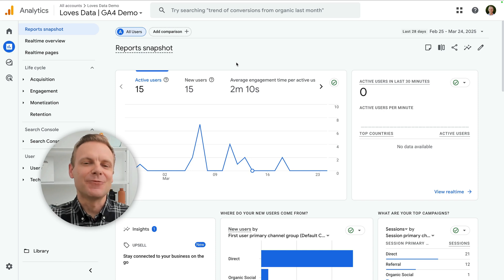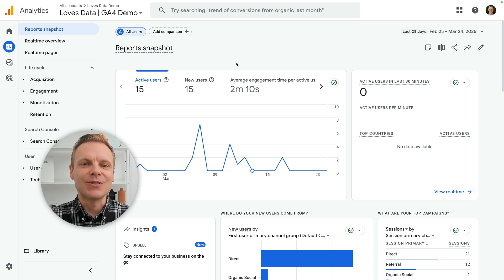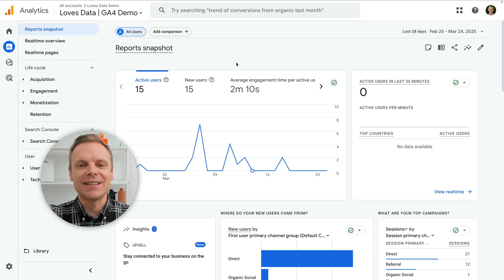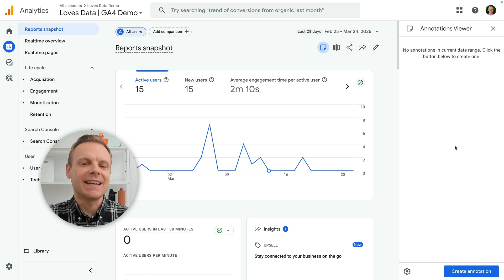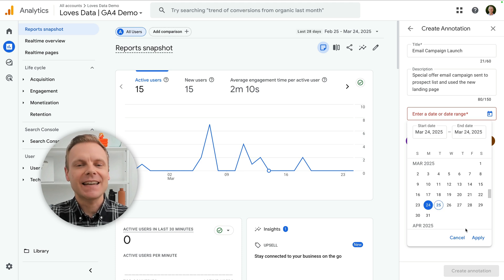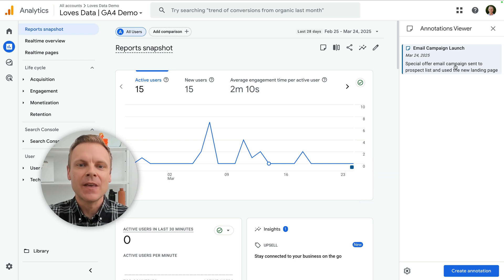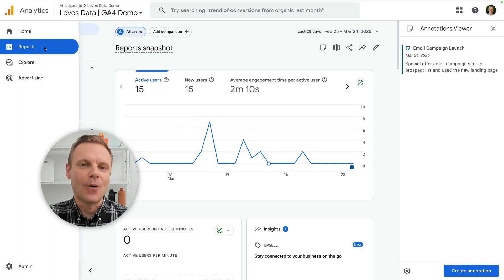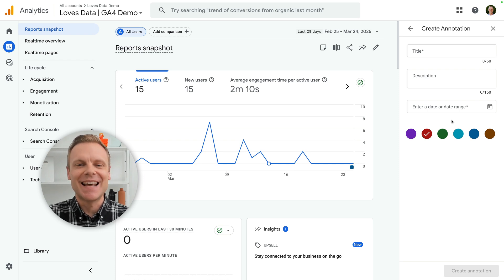NEW GA4 Annotations – How to Use Google Analytics Annotations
Annotations are now available in Google Analytics 4! This highly requested feature from Universal Analytics is finally part of GA4, giving you the ability to add notes directly inside your reports. In this video, I walk you through how to use GA4 annotations, where to find them, how to create them, and some helpful tips for using Google Analytics annotations effectively. Whether you're marking a campaign launch, a website update, or an outage, annotations give your team context when analyzing data – no more spreadsheets or third-party tools required!

JUMP TO A TOPIC:
00:00 Introduction
00:57 Adding annotations to reports
02:25 Next steps